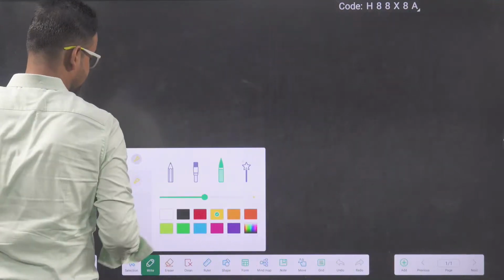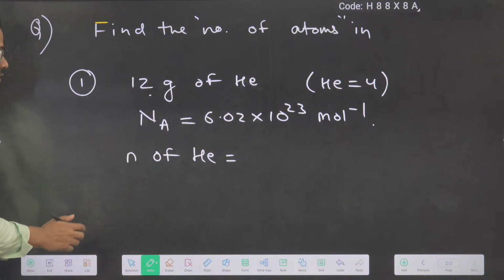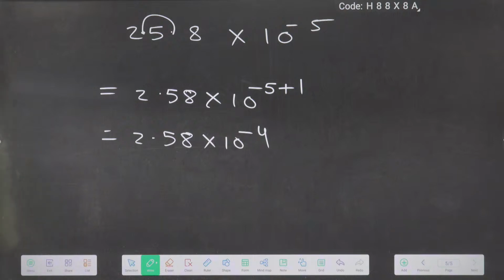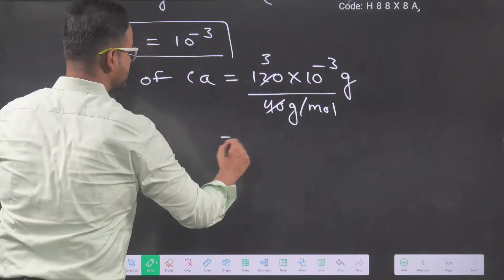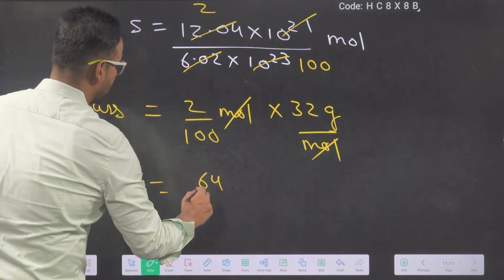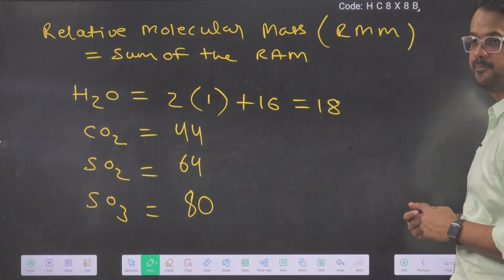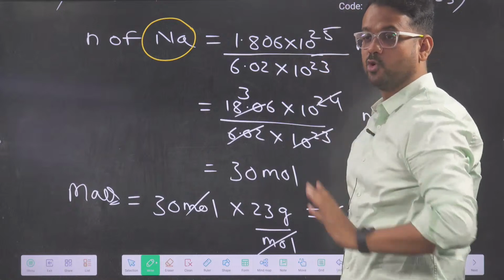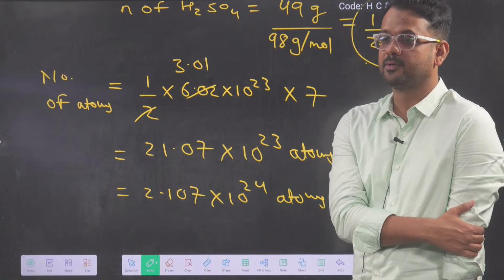SRI GOSALITES | GIFT Class-2025 | CHEMISTRY Class -08